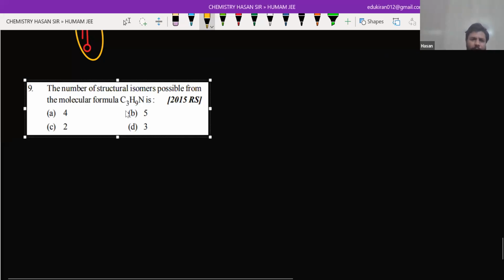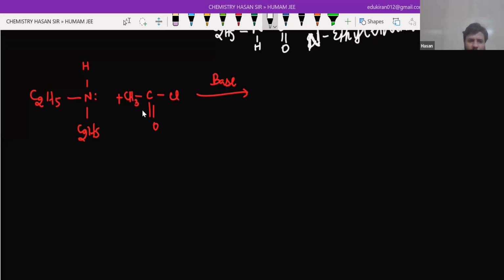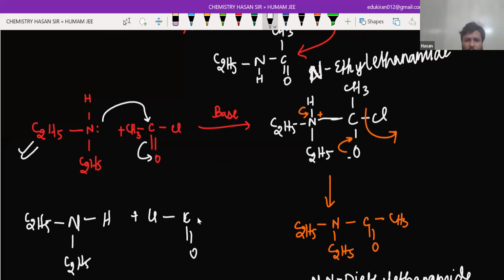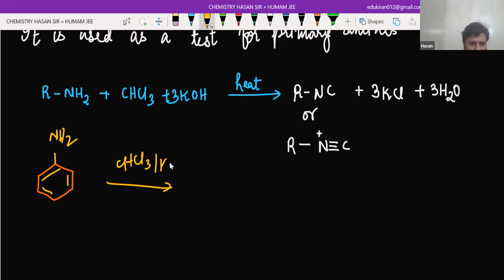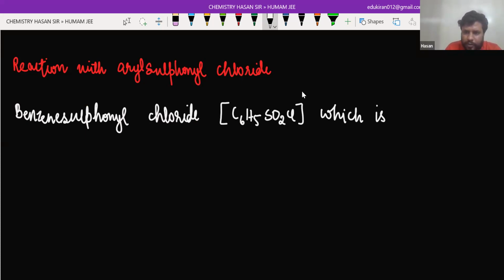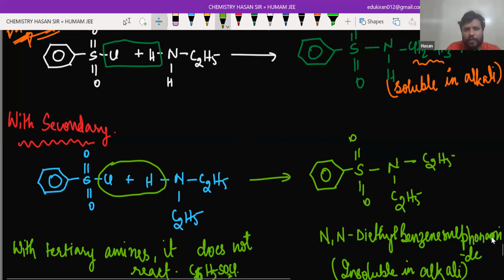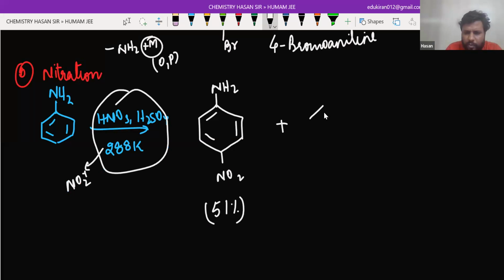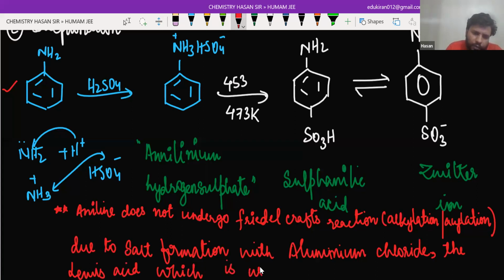Learnivio | Amines | Lect 12th C2 07-12-2023